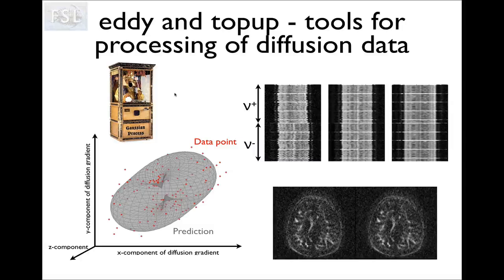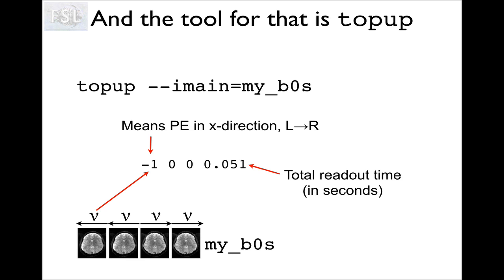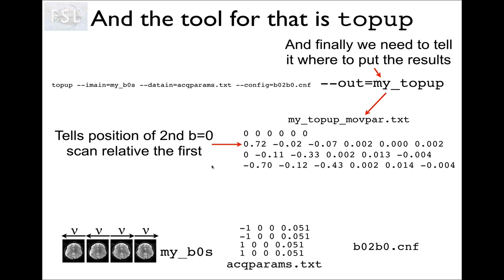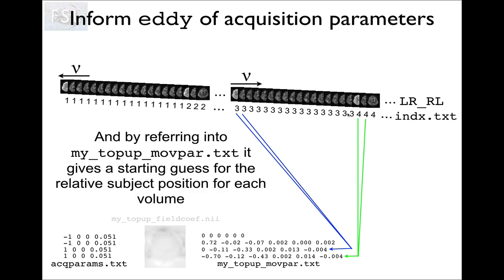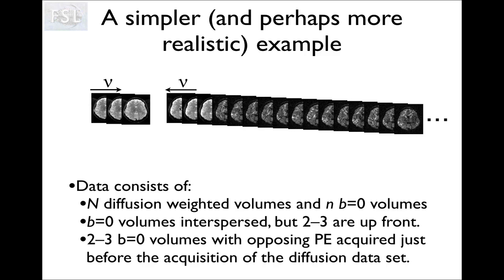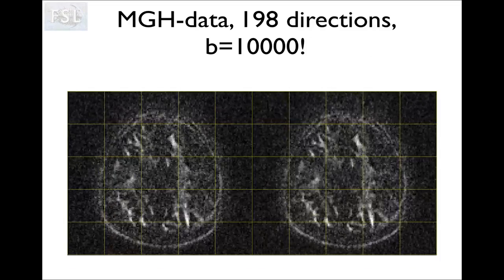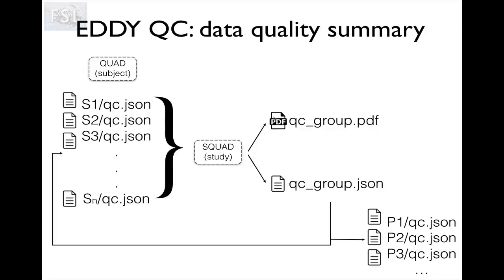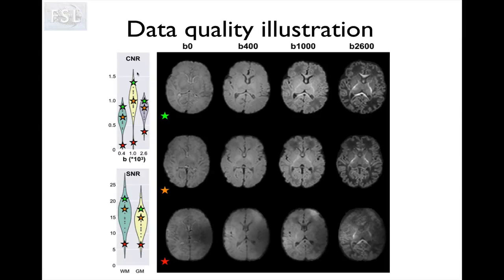41. Diffusion 2: Distortion and Movement Correction 3 (Diff E6)